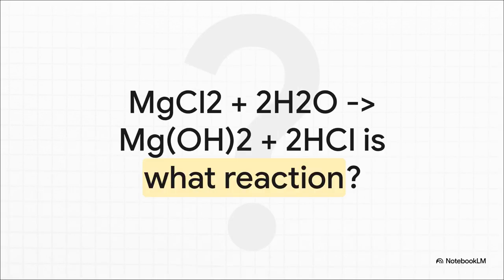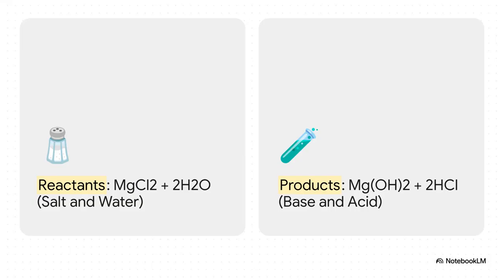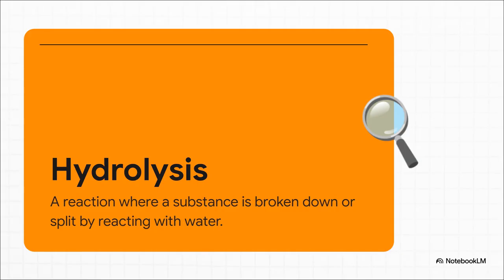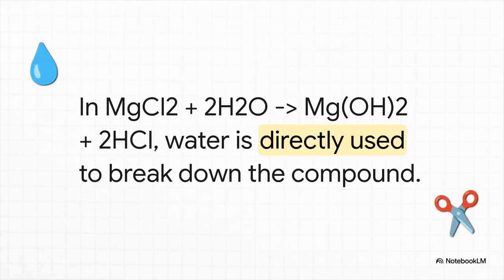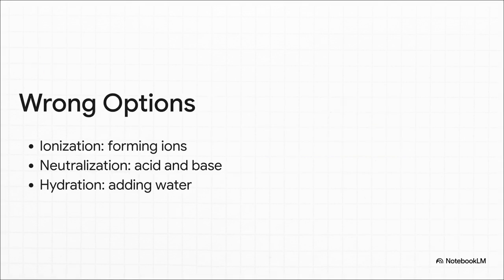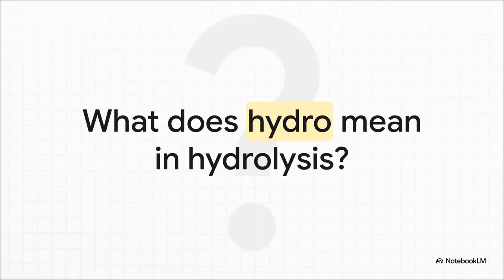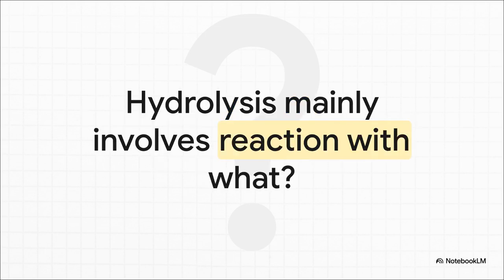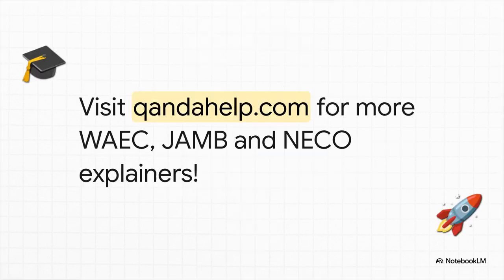WAEC Physics 2026 Question 1: Beta Particles Explained | Correct Answer Made Easy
In this video, we solve WAEC Physics 2026 Question 1 on radioactivity and beta particles.

Question: Beta particles are
A: protons
B: neutrons
C: helium nuclei
D: electrons

We explain why the correct answer is D: electrons, and also show the difference between alpha particles, beta particles, and gamma rays using simple exam-friendly shortcuts.

Beta particles are fast-moving electrons emitted during radioactive decay. A quick WAEC shortcut to remember is:
α = helium nucleus
β = electron
γ = electromagnetic wave